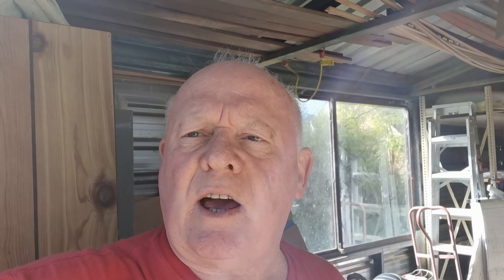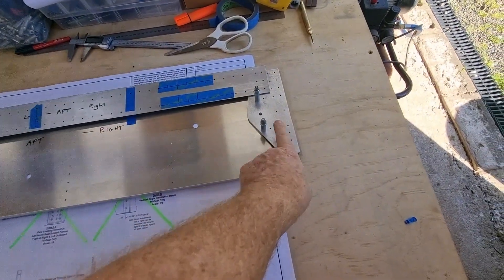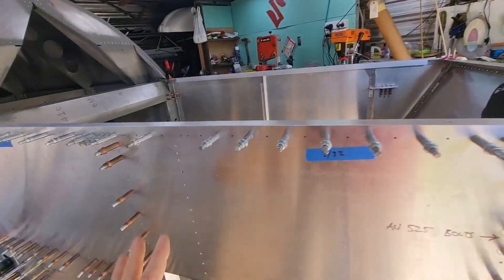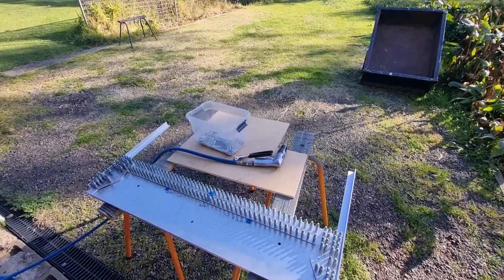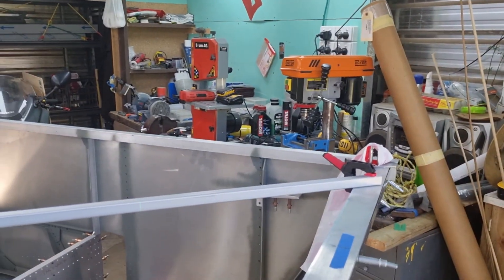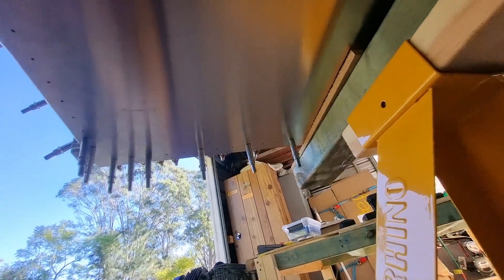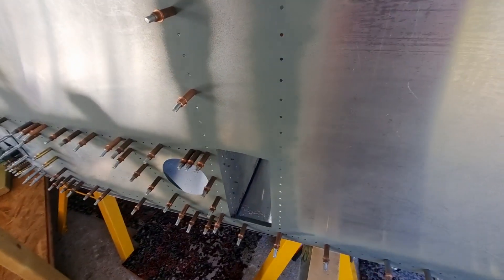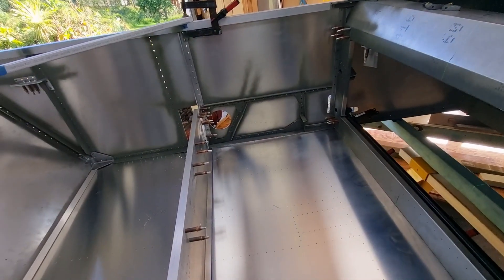Sonex Waiex B, Part 16, Spar tunnel and underside of Fuselage sheet set-out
Finishing off the box section of the forward fuselage.